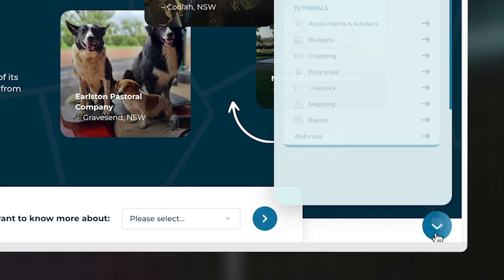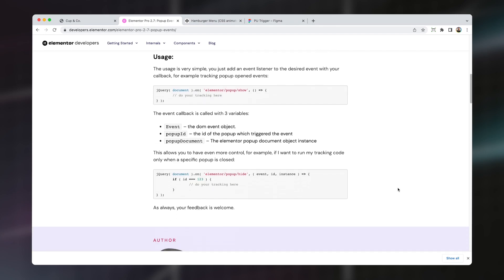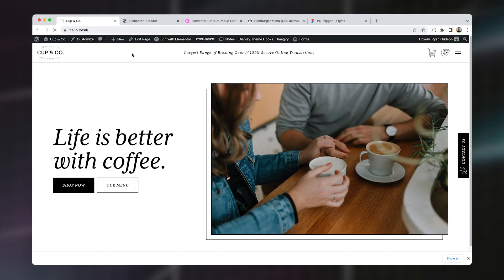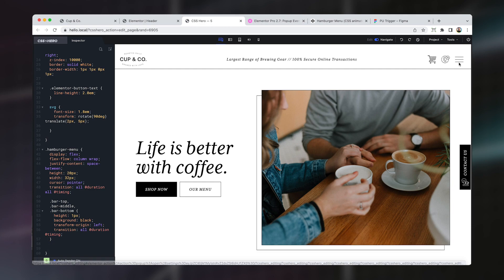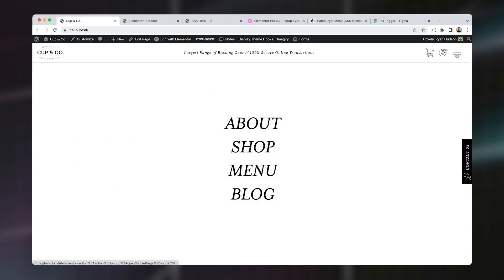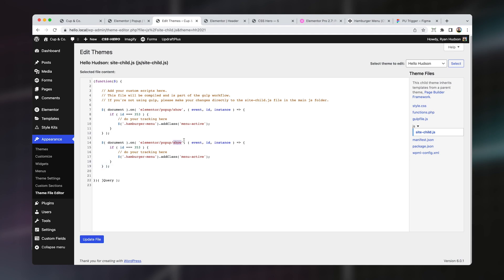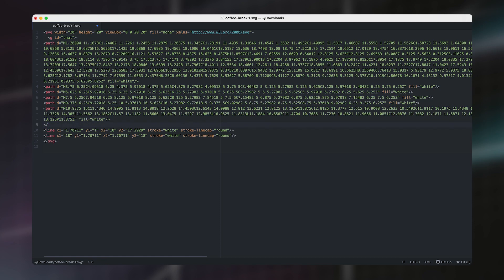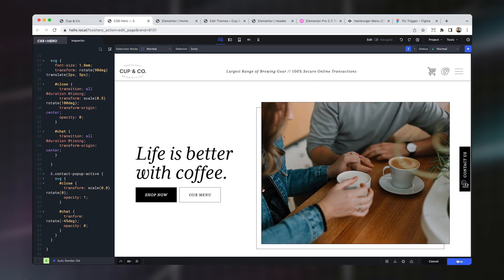Create DYNAMIC Triggers for your Elementor Popups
Elementor Popups are super useful - but with the use of a little jQuery & CSS, we can help make our button triggers dynamic!

In this video I'll show you two examples of how to make use of Elementor's events that trigger when your popup is open (show) and closed (hide).

– Elementor PRO –
The ESSENTIAL tool for creating beautiful WordPress websites

– CSSHero –
EASILY add custom CSS & JS to your WordPress website with live preview!

– Perfmatters –
Easily speed up any website with a focus on improving your Core Web Vitals

– Designer Powerup for Elementor –
Speed up your Elementor workflow with a bunch of time-saving tools!

– Cloudways –
Our WordPress hosting platform of choice. Flexible to grow with you while remaining solid and secure.

– RankMath PRO –
SEO has never been easier on your site with RankMath's intuitive interface. Rank better now with RankMath.

– ShortPixel –
THIS image optimisation simply works wonders on your images - speed up your website now!

– Page Builder Framework –
Our WordPress theme of choice

– Gravity Forms –
The most extensive and flexible form solution for WordPress

– UpdraftPlus Premium –
Next level backups with incremental backups, multiple storage destinations, automatic backup before updates, migratory and more!